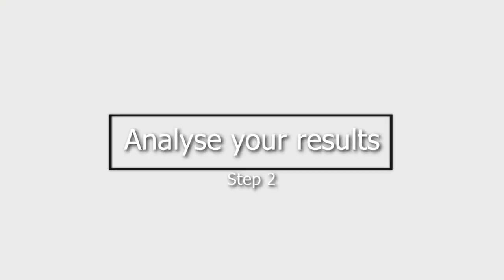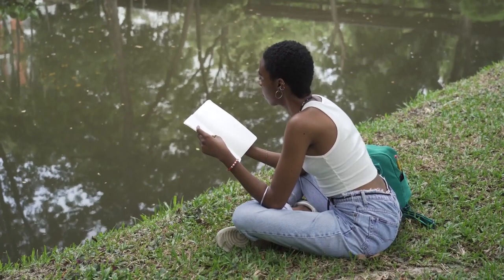PASS IELTS READING EXAM with this ONE SIMPLE TRICK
There are many ways to pass the ielts reading exam. This video will explain the best ways to pass your reading exam. In fact, this is the same method I teach my students when they are preparing for the IELTS Reading Exam.